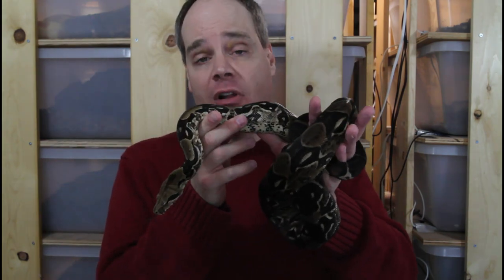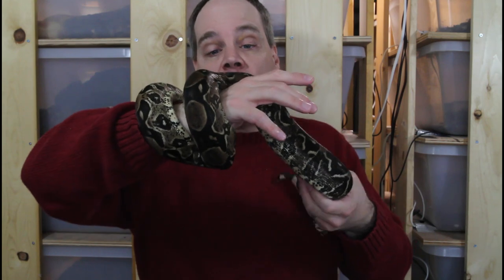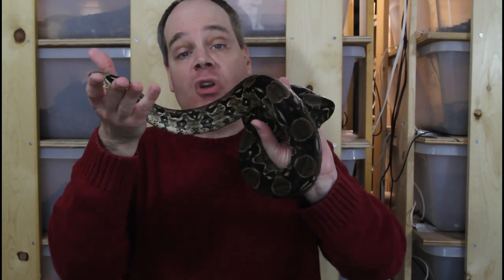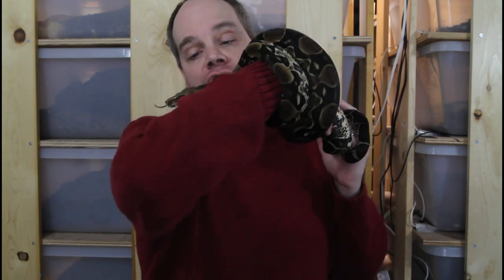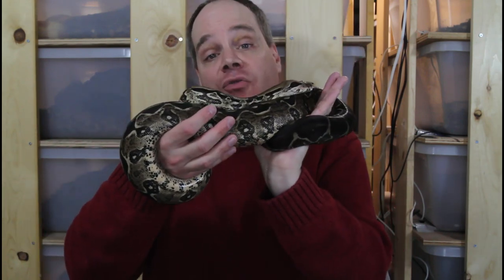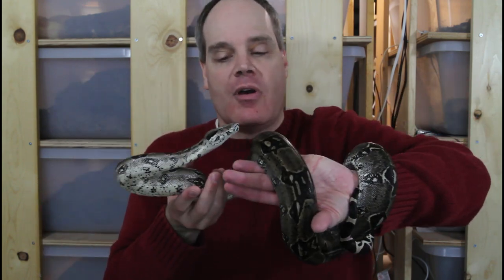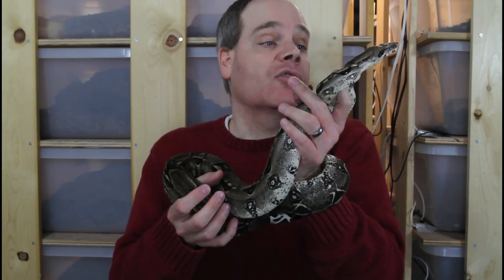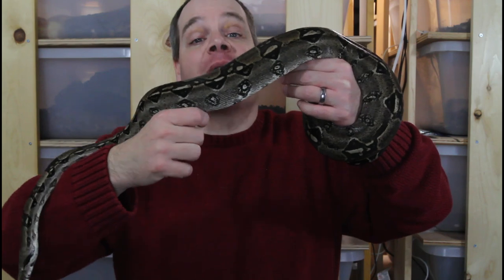12 Days of BOA-MAS Day 9: Paraguana Peninsula (Paraguanera) Boa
Brian counts down 12 of his favorite locality boas to celebrate the 12 days of Boa-mas!  For Day 9, Brian shows and discusses the Paraguana Peninsula (Paraguanera) boa, a captivating dwarf locality boa from Venezuela that has many very interesting characteristics that make it a favorite among locality boa enthusiasts.